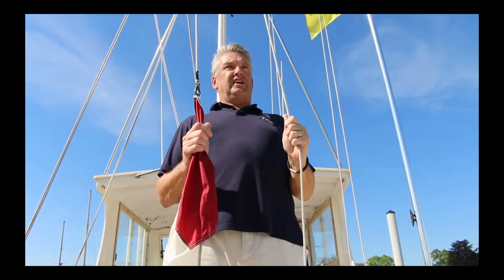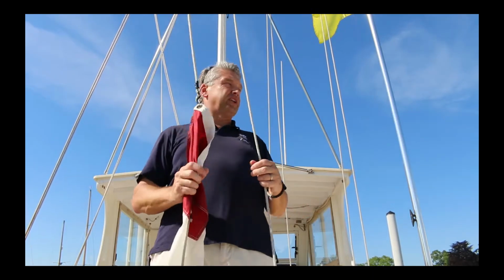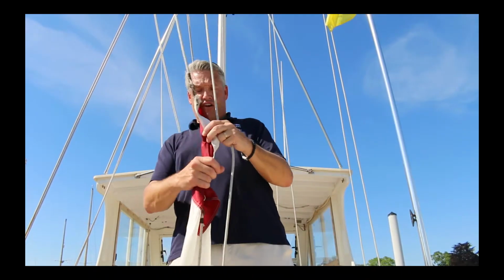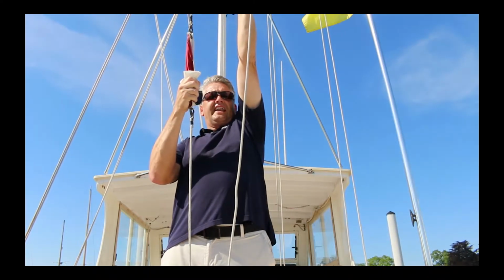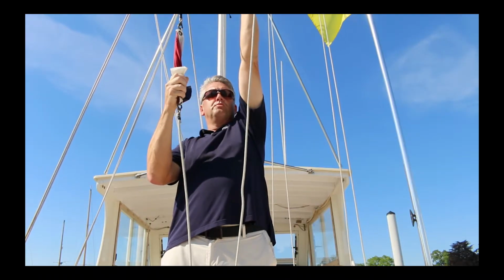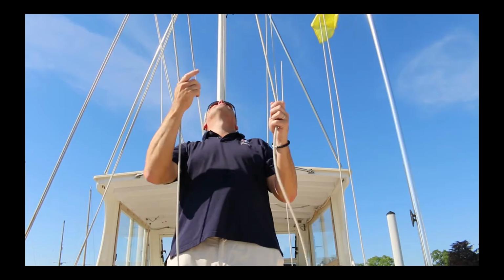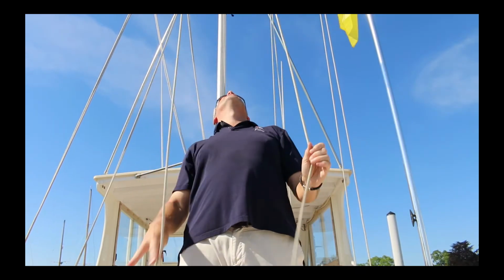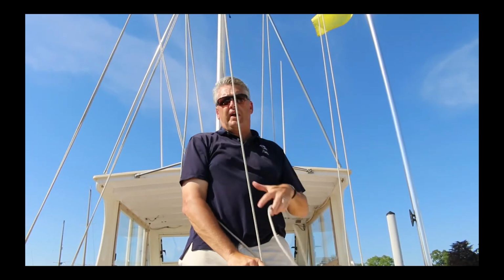RYC RC Shorts - Hoisting Flags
How to hoist flags on a Race Committee boat.